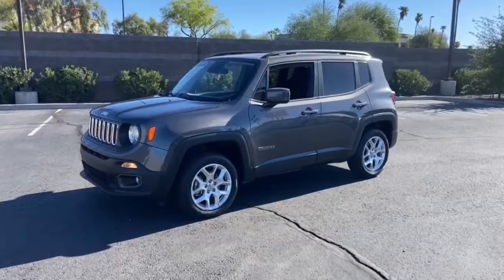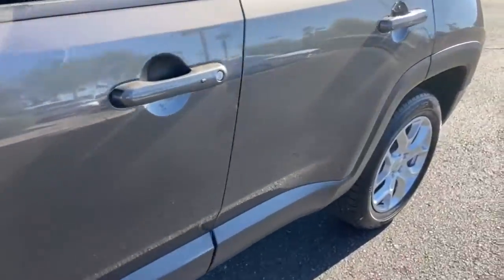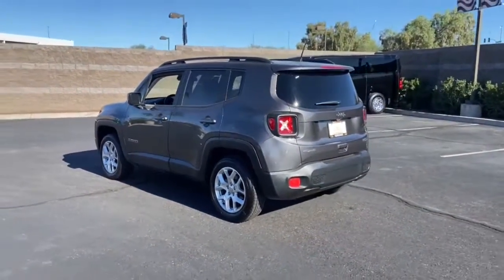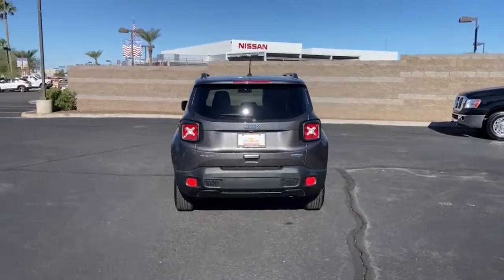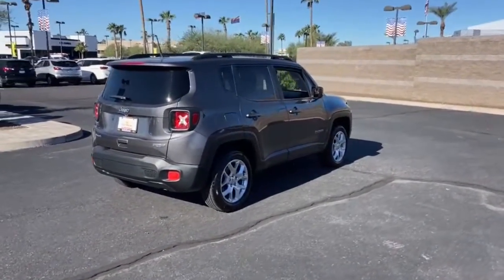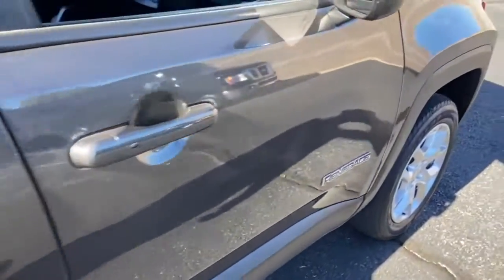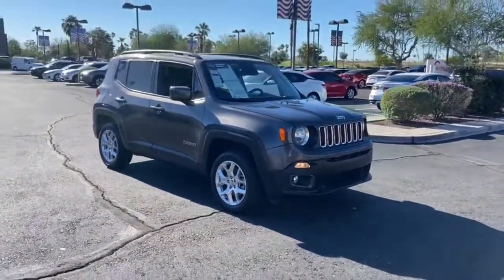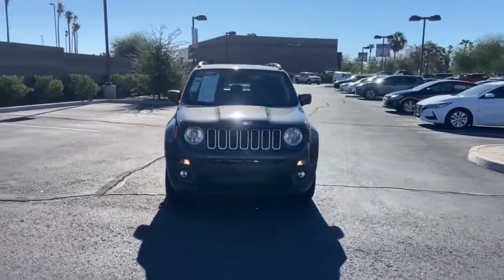2018 Jeep Renegade Phoenix, Mesa, AZ NC273349A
Granite Crystal Metallic Clearcoat Used 2018 Jeep Renegade Latitude available in Phoenix, Arizona at East Valley Nissan. Servicing the Mesa, AZ area.

21/29 City/Highway MPGOdometer is 6967 miles below market average!Certified.This 2018 Granite Crystal Metallic Clearcoat Jeep Renegade Latitude 4WD is well equipped and includes these features and benefits: Quick Order Package 2EJ (17 x 7.0 Aluminum Wheels), Cold Weather Group (All-Season Floor Mats, Heated Front Seats, Heated Steering Wheel, PTC Auxiliary Interior Heater, and Windshield Wiper De-Icer), Passive Entry Remote Start Package (Passive Entry/Keyless Go), Certified Select Certified, Granite Crystal Metallic Clearcoat, 16 x 6.5 Aluminum Wheels, 3.734 Final Drive Ratio, 4.438 Final Drive Ratio, 4-Wheel Disc Brakes, 6 Speakers, ABS brakes, Air Conditioning, Alloy wheels, AM/FM radio: SiriusXM, Anti-whiplash front head restraints, Apple CarPlay/Android Auto, Automatic temperature control, Brake assist, Compass, Delay-off headlights, Driver door bin, Driver vanity mirror, Dual front impact airbags, Dual front side impact airbags, Electronic Stability Control, Four wheel independent suspension, Front anti-roll bar, Front Bucket Seats, Front Center Armrest, Front dual zone A/C, Front fog lights, Front reading lights, Fully automatic headlights, Heated door mirrors, Illuminated entry, Knee airbag, Leather steering wheel, Low tire pressure warning, Manufacturer's Statement of Origin, Normal Duty Suspension, Occupant sensing airbag, Outside temperature display, Overhead airbag, Overhead console, Panic alarm, ParkView Rear Back-Up Camera, Passenger door bin, Passenger vanity mirror, Power door mirrors, Power steering, Power windows, Premium Cloth Bucket Seats, Radio data system, Radio: Uconnect 4 w/7 Display, Rear anti-roll bar, Rear window defroster, Rear window wiper, Remote keyless entry, Roof rack: rails only, Speed control, Split folding rear seat, Spoiler, Steering wheel mounted audio controls, Tachometer, Telescoping steering wheel, Tilt steering wheel, Traction control, Trip computer, Variably intermittent wipers, and Voltmeter.* Internet pricing is good for retail transactions only. All prices plus tax, title, license and doc fee. Any and all transactions must in Maricopa County in Arizona. Second key, floor mats and owners manual may not be available on all pre-owned vehicles. While every reasonable effort is made to ensure the accuracy of this data, we are not responsible for any errors or omissions contained on these pages. * Here detailed price does not include any taxes, fees or other charges. Pricing and availability may vary based on a variety of factors, including options, dealer, specials, fees, and financing qualifications. Consult your dealer for actual price and complete details. Vehicles shown may have optional equipment at additional cost. * Images, prices, and options shown, including vehicle color, trim, options, pricing and other specifications are subject to availability, current pricing and credit worthiness. * In transit means that vehicles have been built but have not yet arrived at your dealer. Images shown may not necessarily represent identical vehicles in transit to your dealership. See your dealer for actual price, payments, and complete details.
TIRES: 215/60R17 BSW AS TOURING,COLD WEATHER GROUP  -inc: Windshield Wiper De-Icer  Heated Front Seats  PTC Auxiliary Interior Heater  Heated Steering Wheel  All-Season Floor Mats,ENGINE: 2.4L I4 ZERO EVAP M-AIR  -inc: 3.734 Final Drive Ratio  Engine Oil Cooler  Zero Evaporate Emissions Control System,BLACK  PREMIUM CLOTH BUCKET SEATS,MANUFACTURER'S STATEMENT OF ORIGIN,TRANSMISSION: 9-SPEED 948TE AUTOMATIC  -inc: Vinyl Shift Knob,QUICK ORDER PACKAGE 2EJ  -inc: Engine: 2.4L I4 ZERO EVAP M-AIR  Transmission: 9-Speed 948TE Automatic  Tires: 215/60R17 BSW AS Touring  Wheels: 17 x 7.0 Aluminum,PASSIVE ENTRY REMOTE START PACKAGE  -inc: Passive Entry/Keyless Go  Remote Start System,WHEELS: 17 X 7.0 ALUMINUM,GRANITE CRYSTAL METALLIC CLEARCOAT,3.734 FINAL DRIVE RATIO,Four Wheel Drive,Power Steering,ABS,4-Wheel Disc Brakes,Brake Assist,Aluminum Wheels,Heated Mirrors,Power Mirror(s),Rear Defrost,Intermittent Wipers,Variable Speed Intermittent Wipers,Privacy Glass,Rear Spoiler,Power Door Locks,Daytime Running Lights,Automatic Headlights,Fog Lamps,AM/FM Stereo,Satellite Radio,Bluetooth Connection,Requires Subscription,MP3 Player,Steering Wheel Audio Controls,Auxiliary Audio Input,Pass-Through Rear Seat,Rear Bench Seat,Adjustable Steering Wheel,Trip Computer,Power Windows,Leather Steering Wheel,Keyless Start,Keyless Entry,Power Door Locks,Cruise Control,Climate Control,Multi-Zone A/C,A/C,Cloth Seats,Bucket Seats